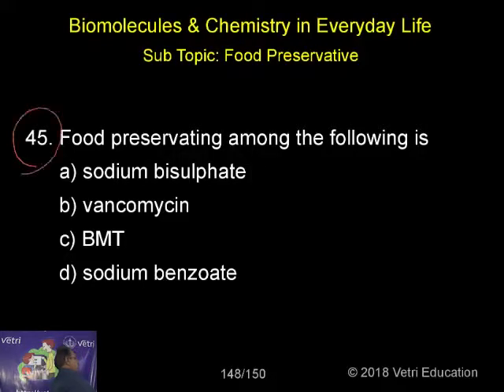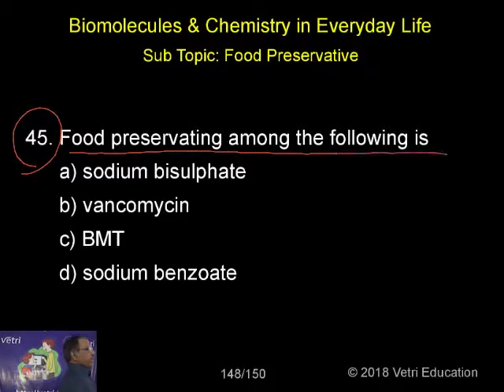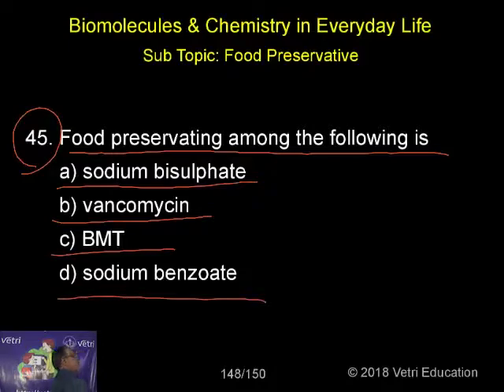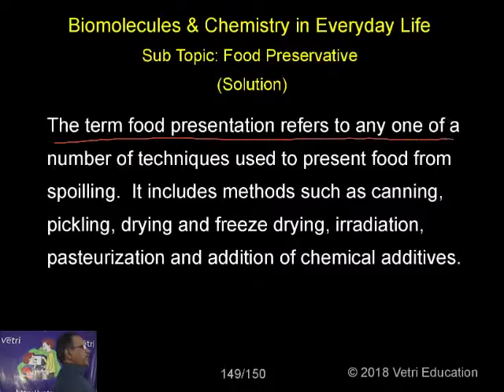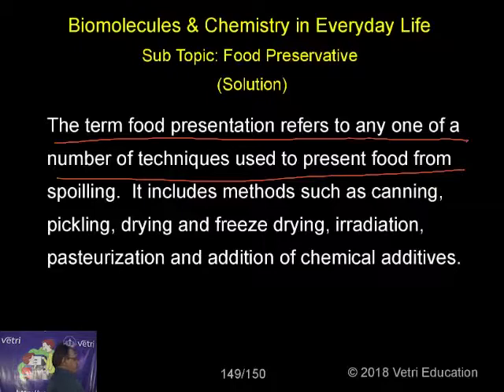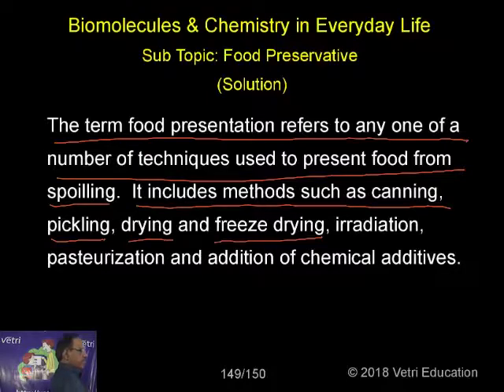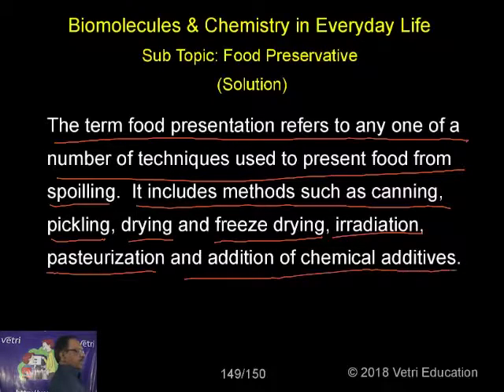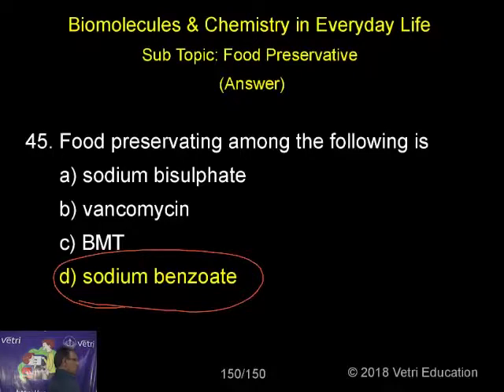Chemistry : 2018 : Test - 21 : Question - 45